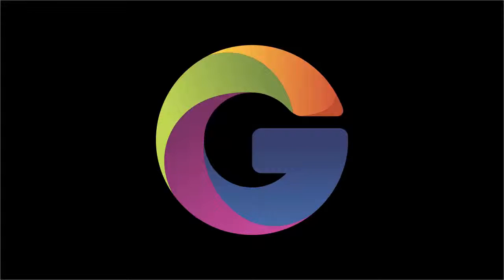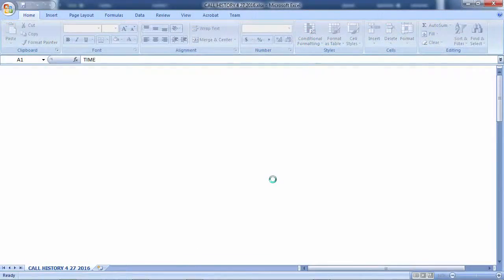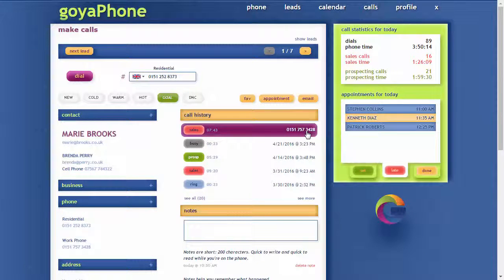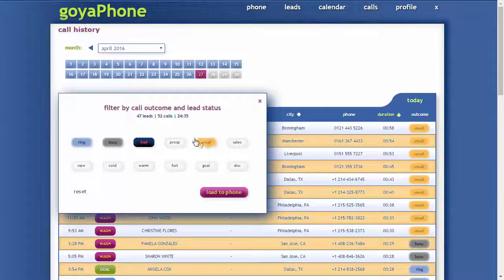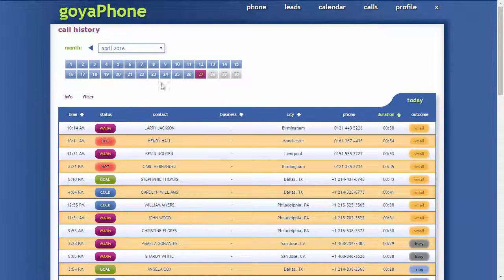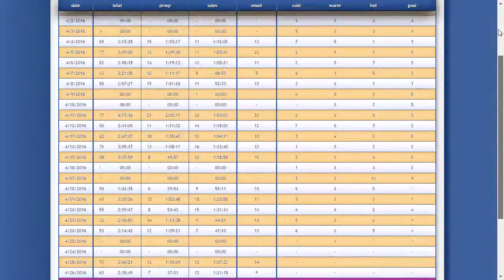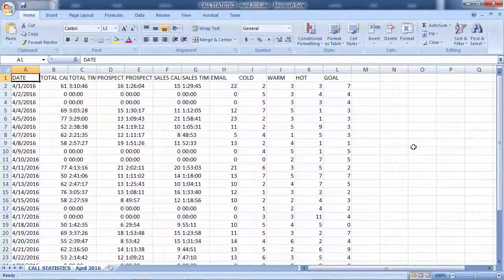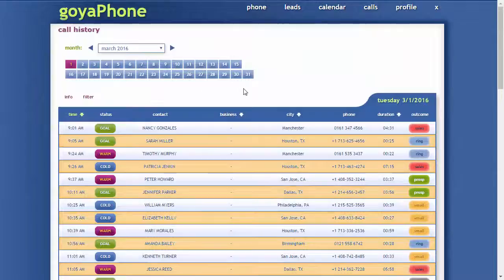goyaPhone - Call History & Statistics